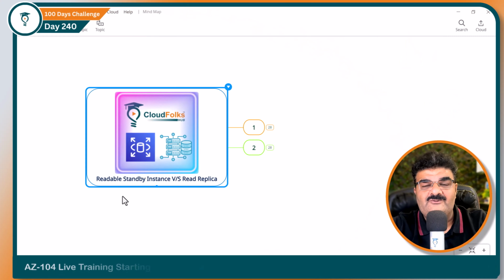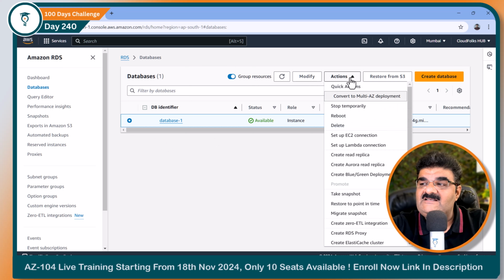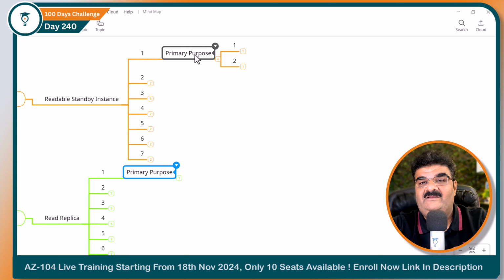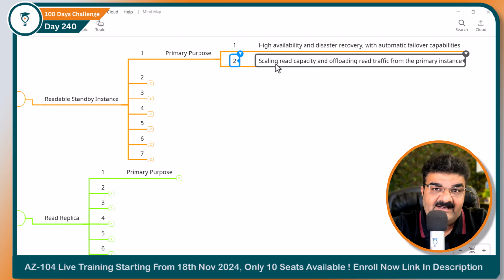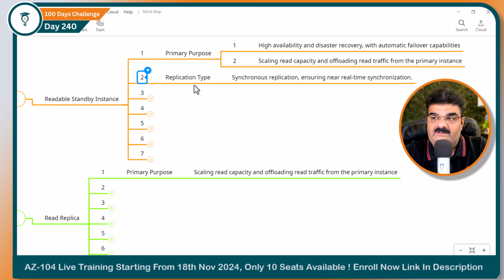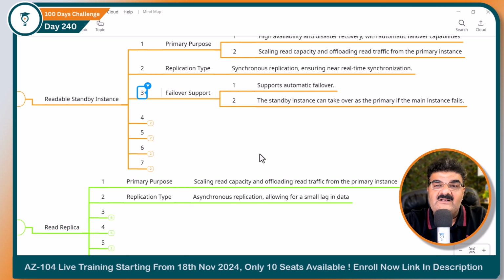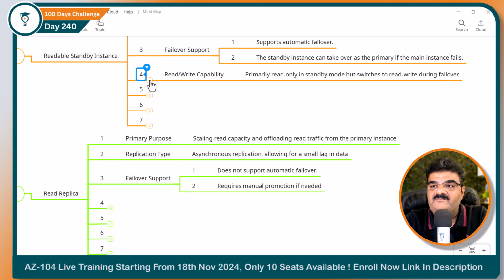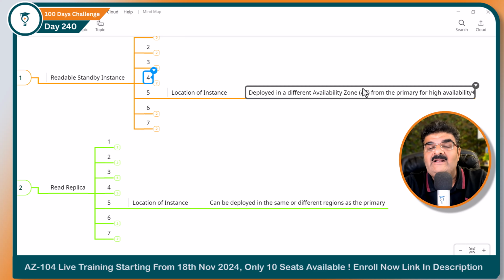Day 240 AWS RDS || Readable Standby Instance Vs Read Replica || AWS Tutorial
We’re thrilled to announce that our AZ-104: Microsoft Azure Administrator live training is Starting From 18th November 2024, with only 10 seats available.

In this video, we explore the differences between Amazon RDS Readable Standby Instances and Read Replicas. Learn how each option supports high availability, disaster recovery, and read scaling for your databases. This tutorial covers use cases, benefits, and best practices to help you decide when to use a Readable Standby Instance vs. a Read Replica in your AWS RDS setup.